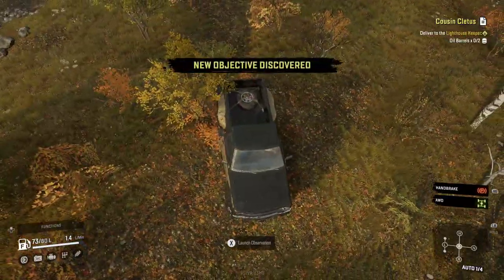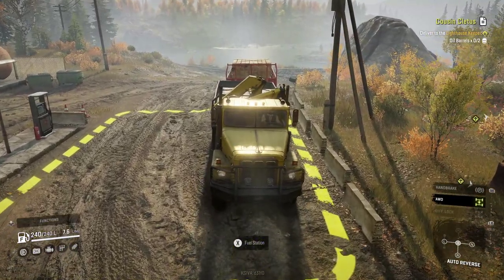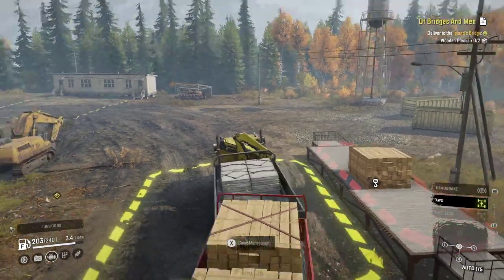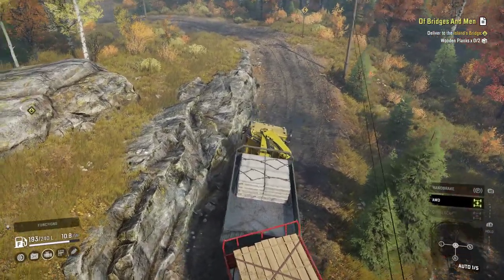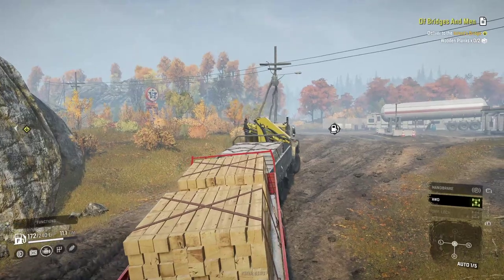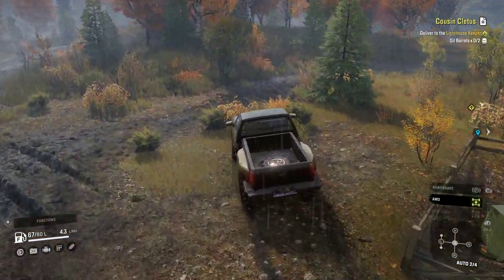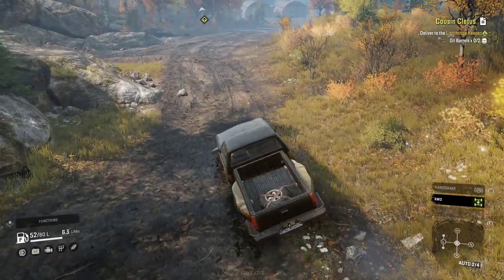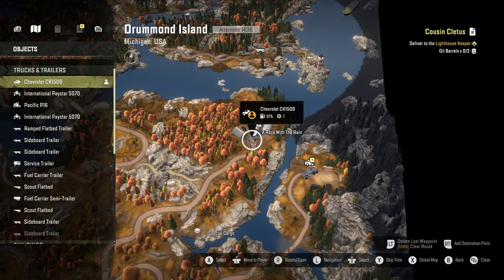Snow Runner EP57 - Of Bridges & Men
Welcome to Snow Runner

In this episode we work on unlocking the Bridges for Drummond Island.